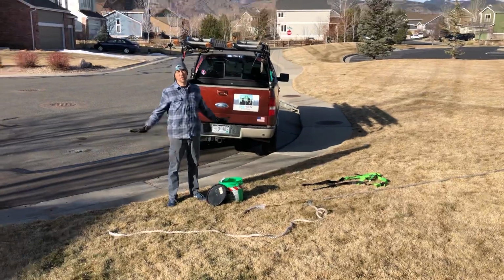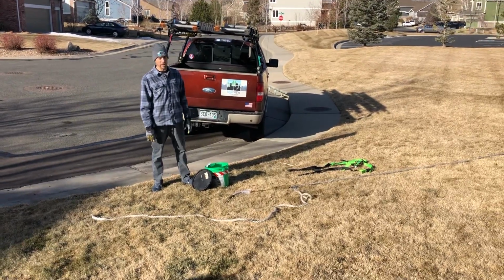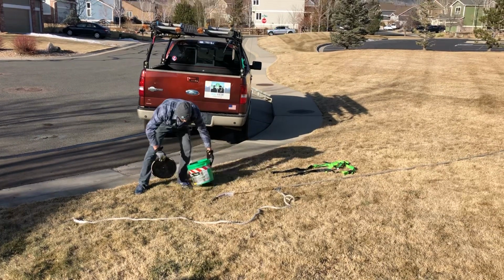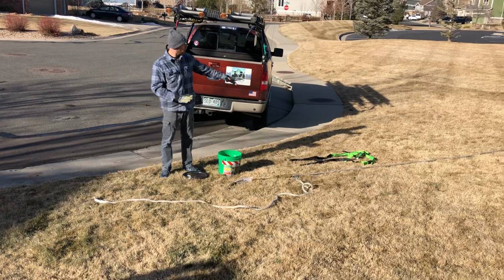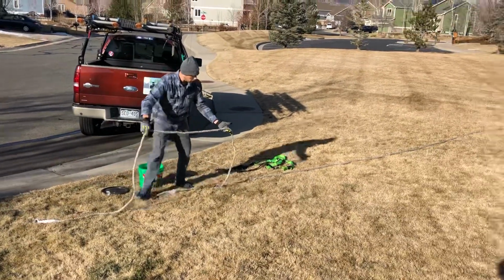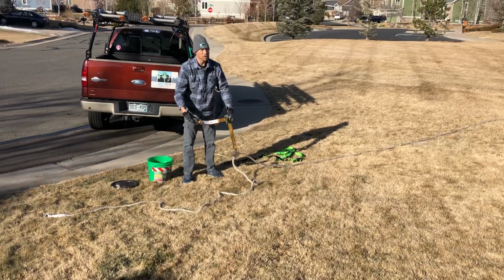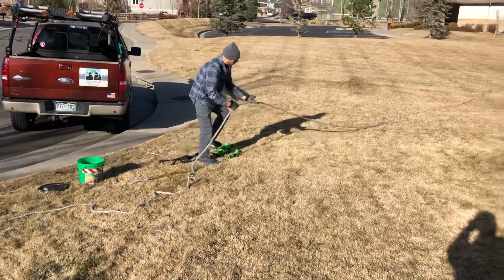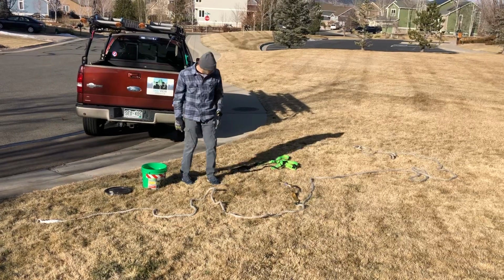Checking your harness and rope.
Every time you use fall protection equipment, it needs checked and inspected thoroughly.  This is how Deja View does it.